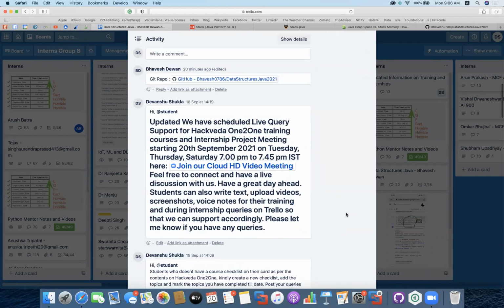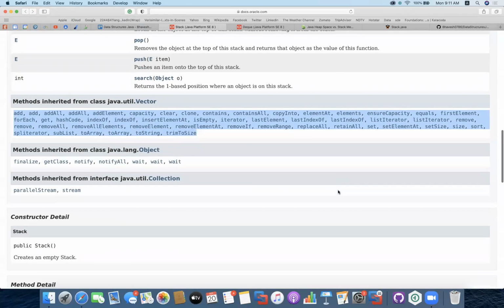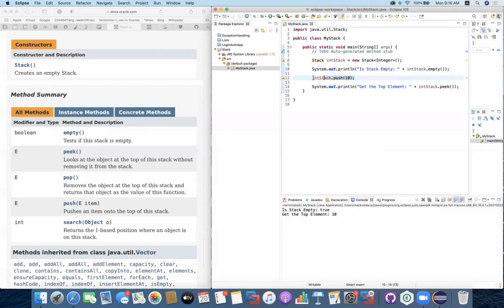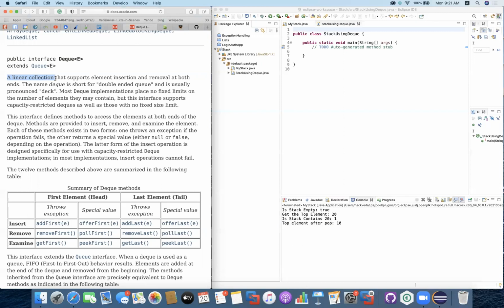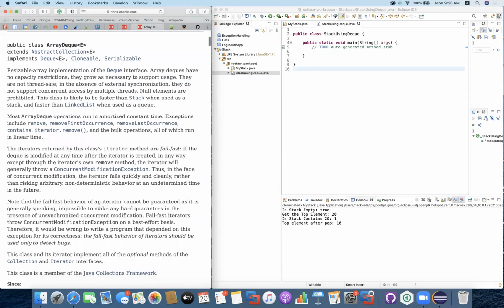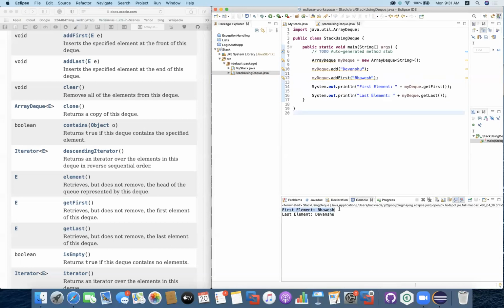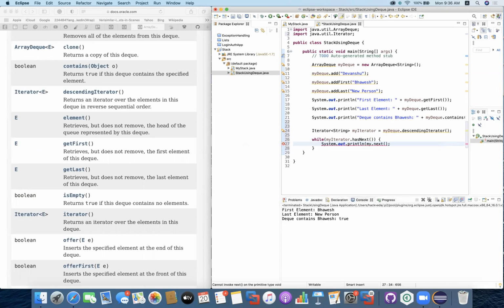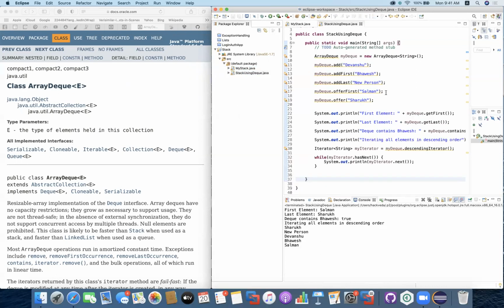Stacks, Queues and ArrayDeque in Java